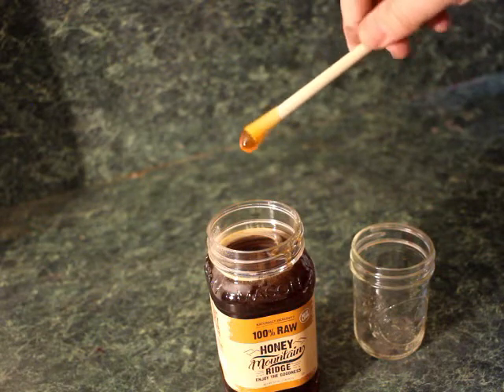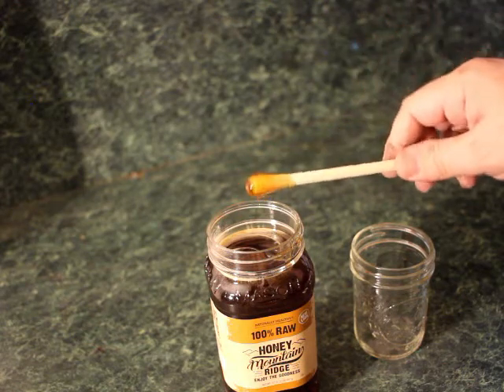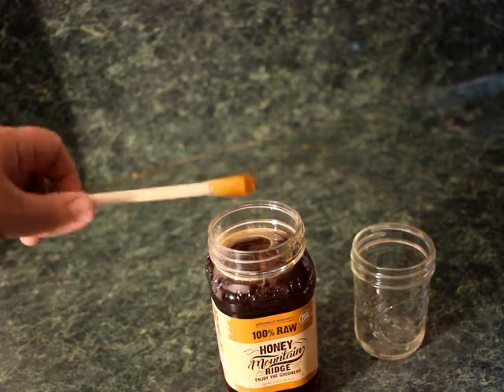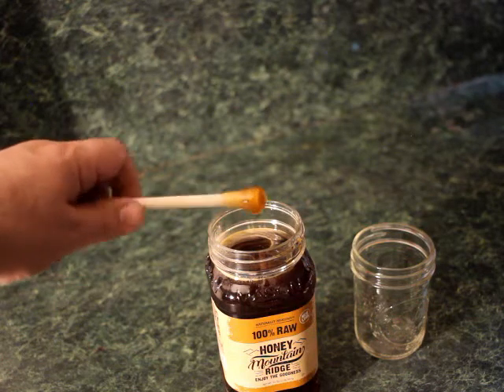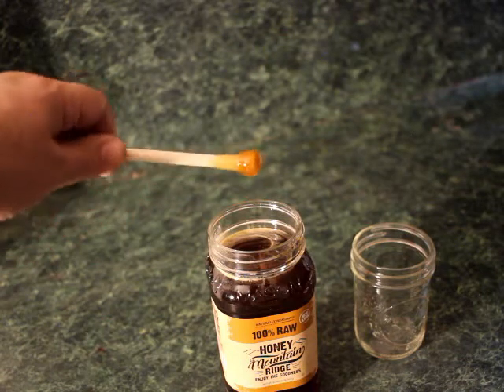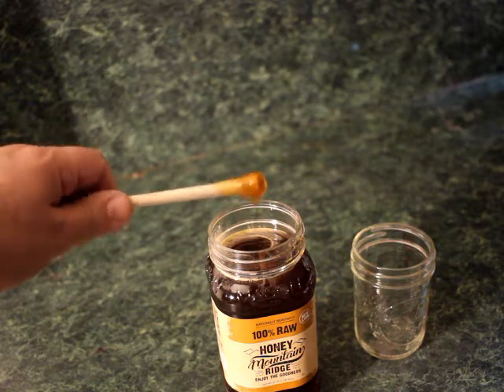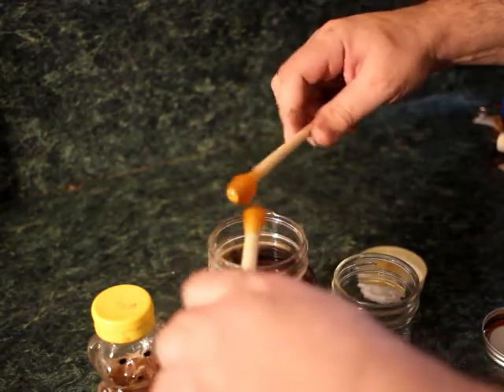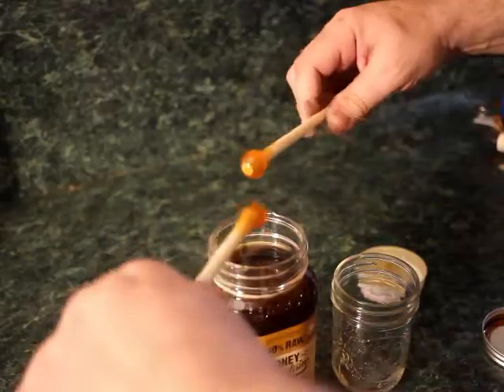Scientific Glassblowing Lesson 1 Part 2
Part 2 of controlling a gather of glass.